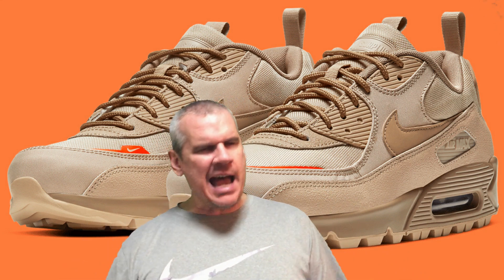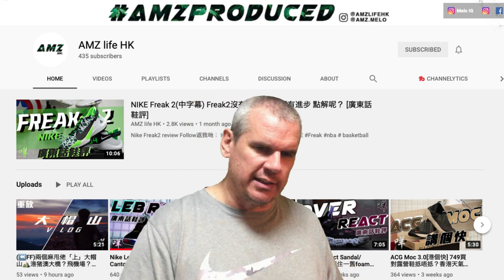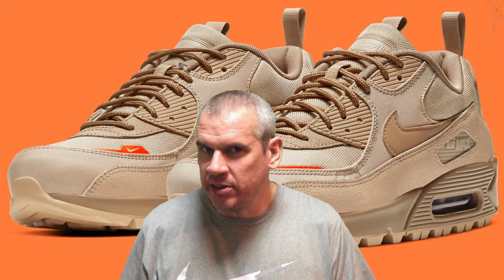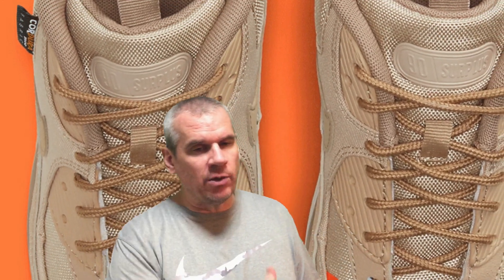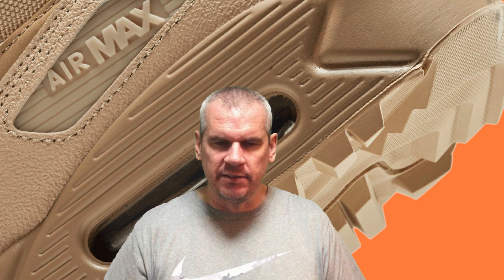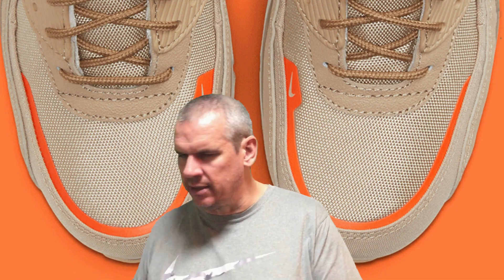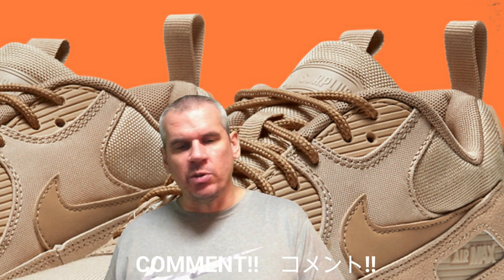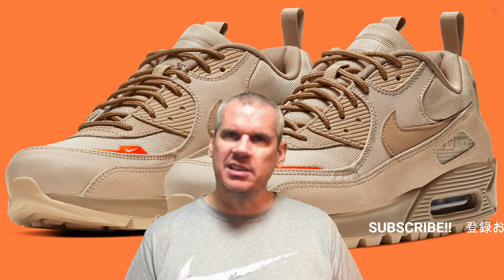The almost Off-White NIKE AIR MAX 90 SURPLUS DESERT・ナイキ エア マックス90 サープラス デザート [スニーカー sneakers]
This is a sneaker video about the upcoming release of the Nike Air Max 90 Surplus Desert. ナイキ エア マックス90 サープラス デザートについて話します。Brought to you from Tokyo, Japan, the home of the 2020 Olympics. 東京オリンピック2020の日本からUPしました。